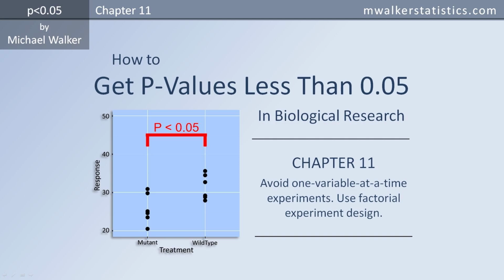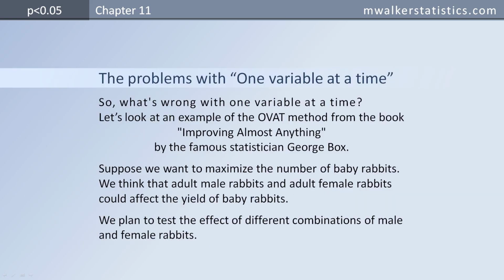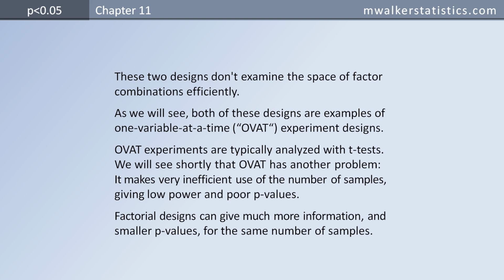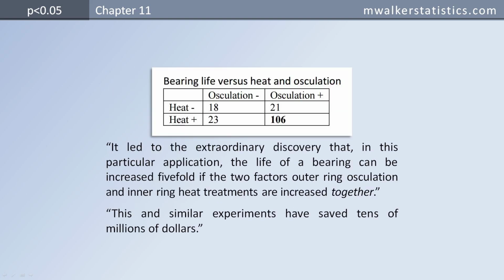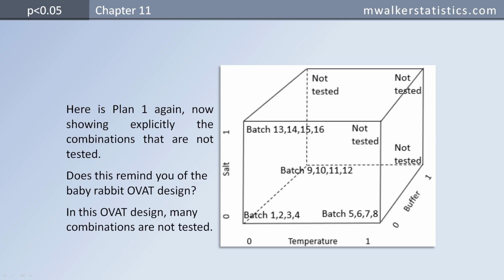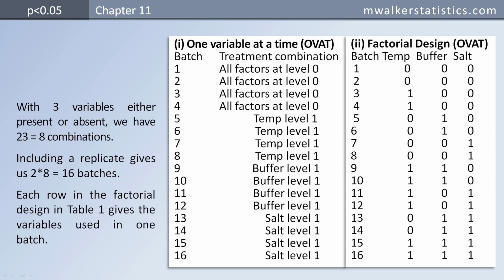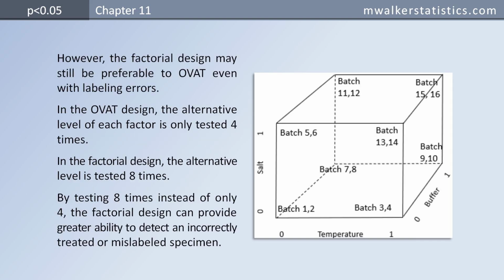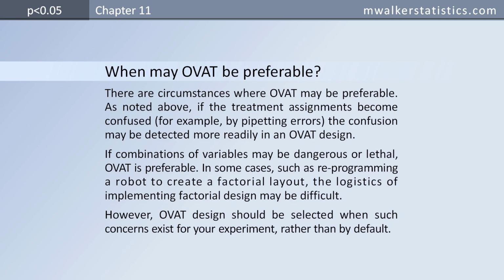How to Get P Value Less Than 0.0 5 in Biological Research 11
Avoid one-variable-at-a-time experiments. Use factorial experiment design.
In this chapter you will learn why OVAT is often a very inefficient and ineffective way to perform an experiment.
An alternative to OVAT is factorial experiment design, which you may have encountered as Design of Experiments (DOE). Factorial designs provide more information with less work than OVAT experiments, as we’ll see.